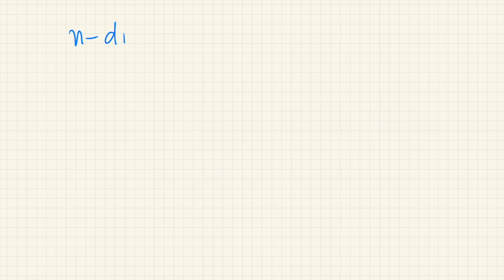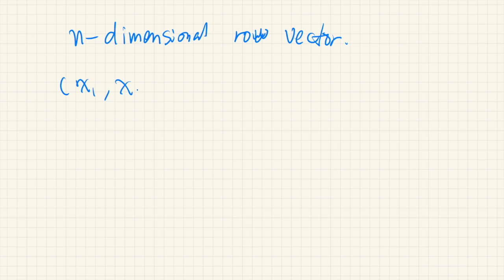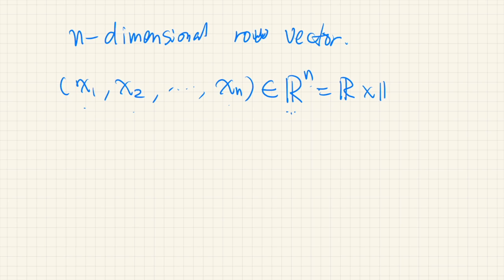Row vectors, column vectors, and matrices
We define row vectors, column vectors, and matrices consisting of real elements, as well as addition and scalar multiplication on them.